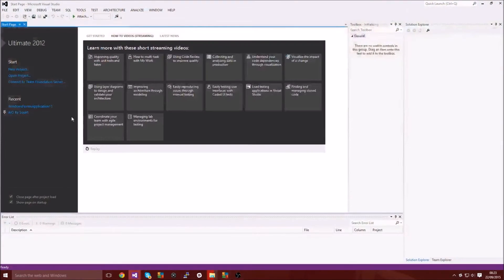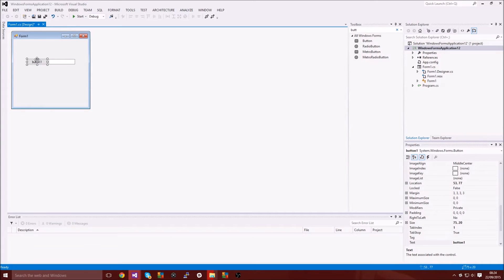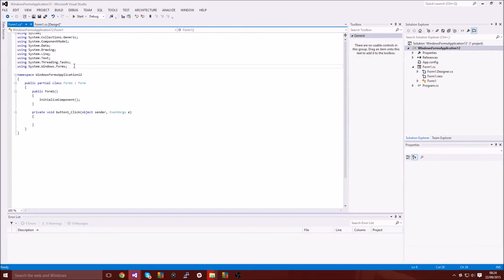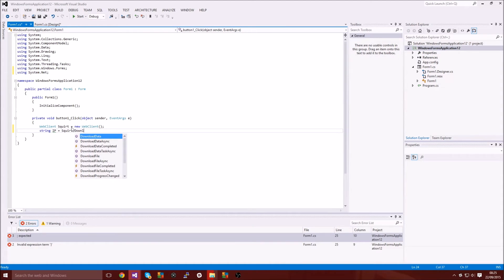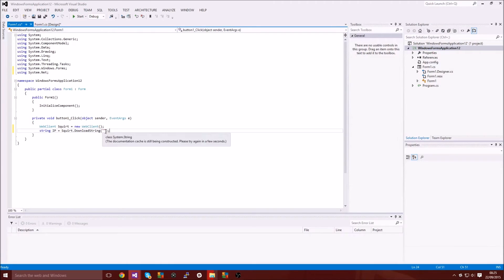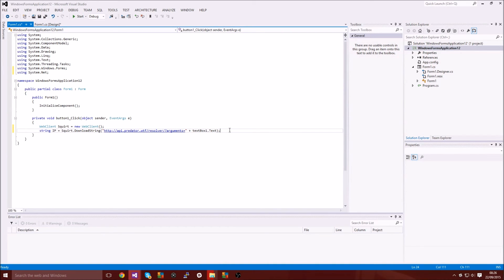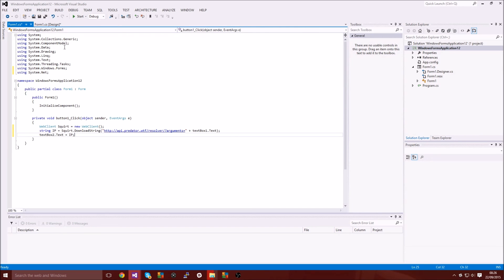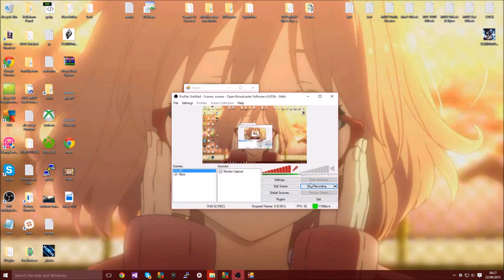C# 3 | How To Make A Simple C# Skype Resolver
Kik: Squirrrt
Skype: You_Will_Squirt